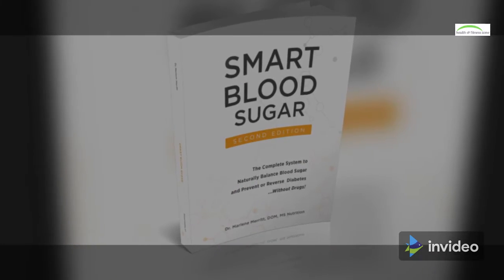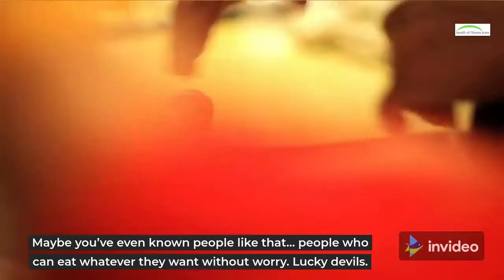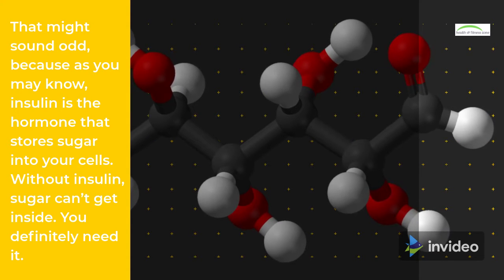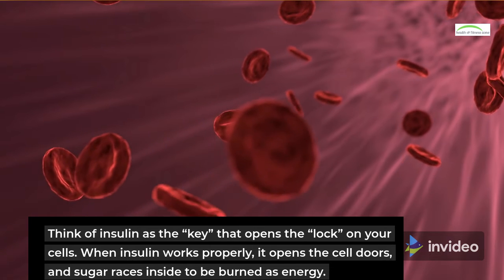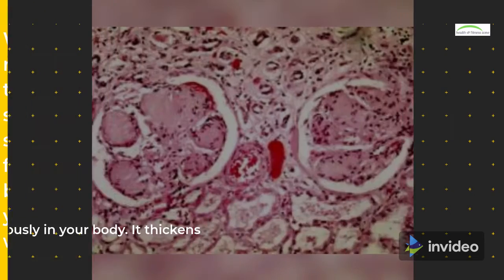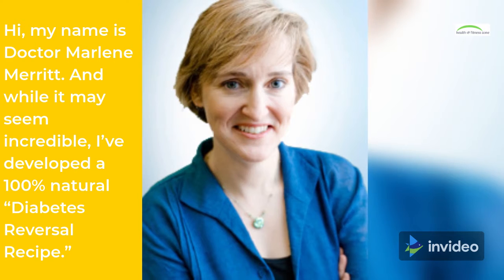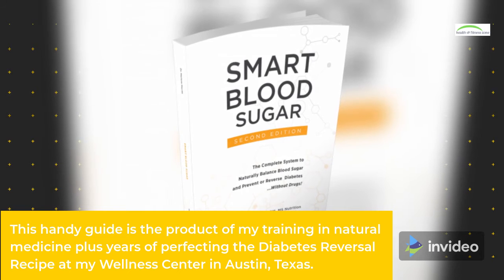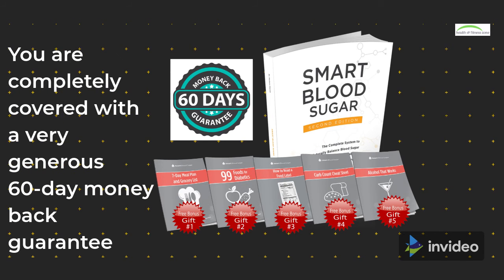What Your Doctor Isn't Telling You About Diabetes?!!!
This handy guide by Dr. Marlene Merritt, is the product of her training in natural medicine plus years of perfecting the Diabetes Reversal Recipe at her Wellness Center in Austin, Texas.
There’s no fluff or technical jargon to wade through. Just practical, real-world help. This means you get to the “good stuff” you can use today.
So now you can lower your blood sugar and reverse your diabetes… in the fastest, easiest, and tastiest way possible!

^^ Be sure to LIKE & SUBSCIBE as well ^^